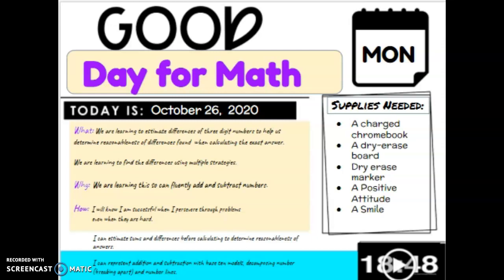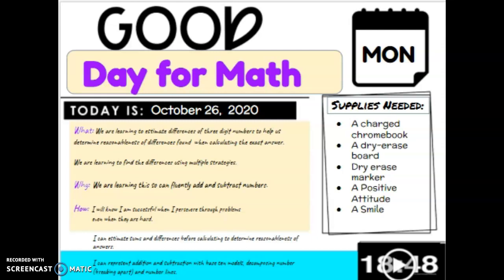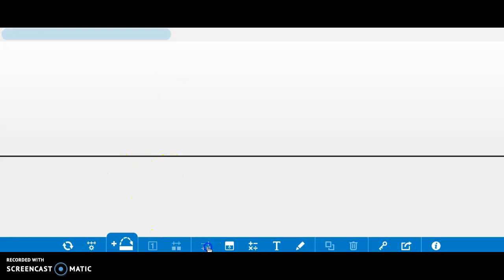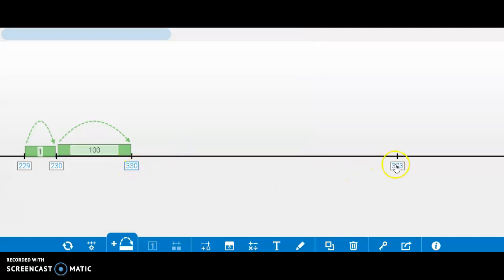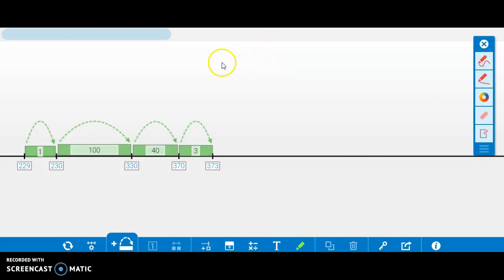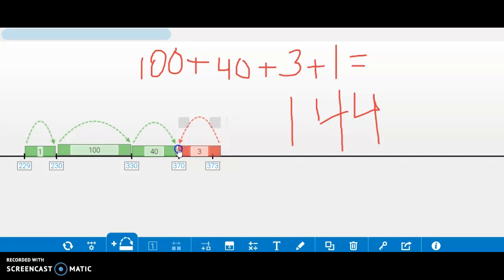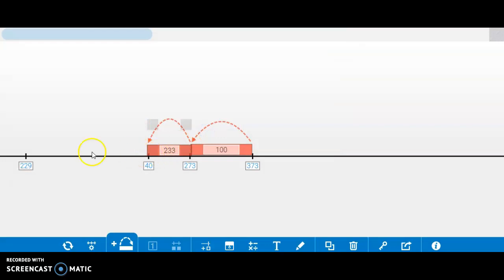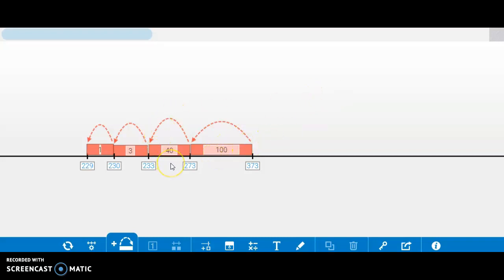October 26, 2020 Instructional Video